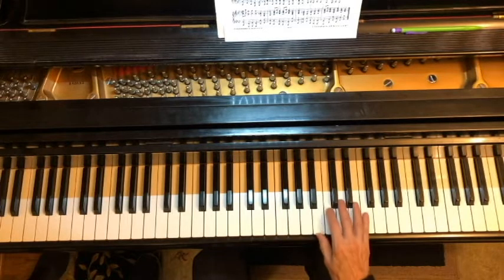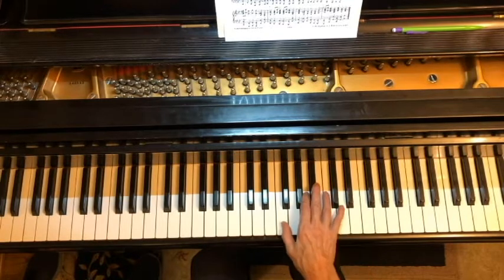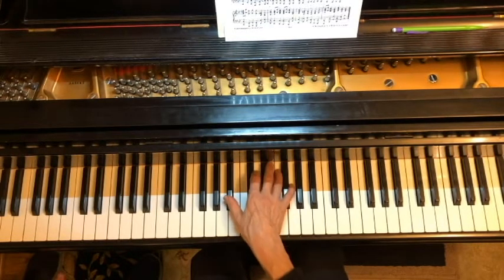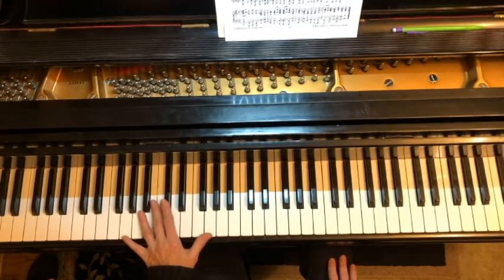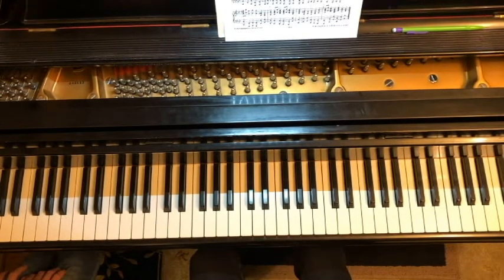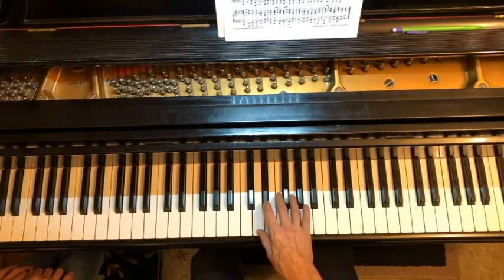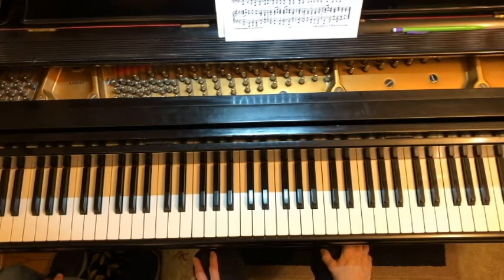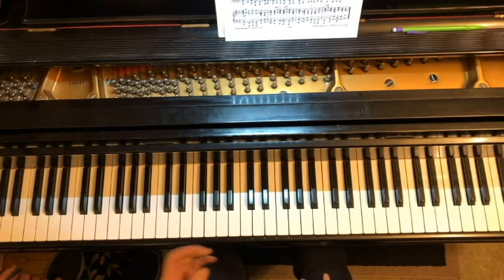Pictures at an Exhibition: Promenade, mm 1-8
First in a series of tutorials for "Promenade" from "Pictures at an Exhibition" by Modest Mussorgsky.

This is part of a larger series of tutorials created for my blind student with perfect pitch.  These videos contain a large amount of spoken instruction and are made with the assumption that pitches can be heard (so notes are not named, only fingerings).